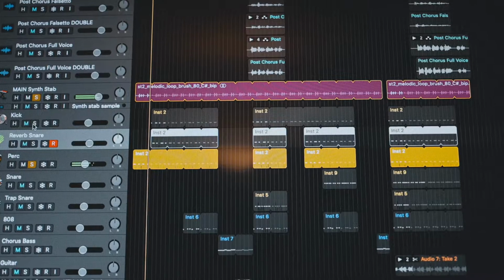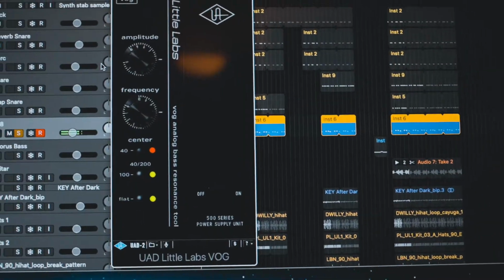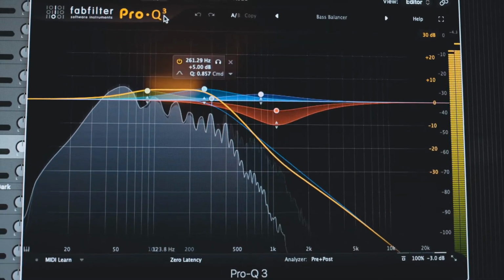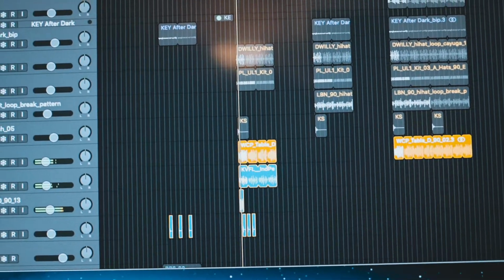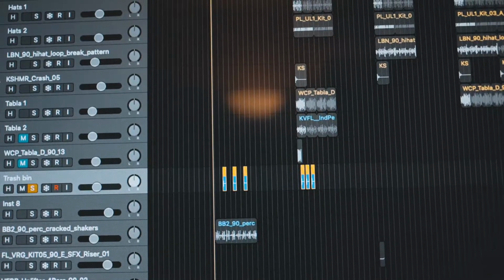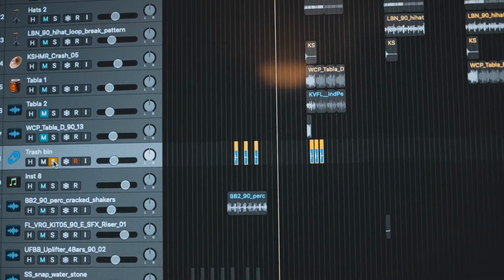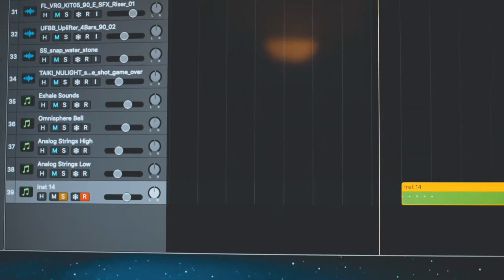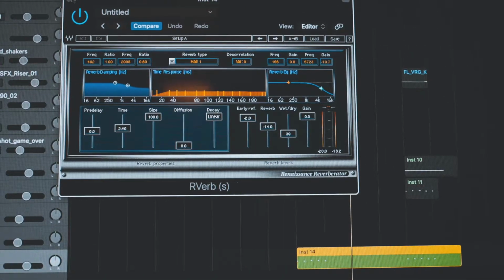Josh Sahunta - "Love on The Internet" (Production Tutorial)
My brand new song "Love on The Internet" has been placed on 6 Spotify Editorial playlists since it came out and to celebrate, I wanted to make a quick video on how I produced it! Hopefully this can be motivation to bedroom producers everywhere and prove that you can make successful records on your own with a limited setup.